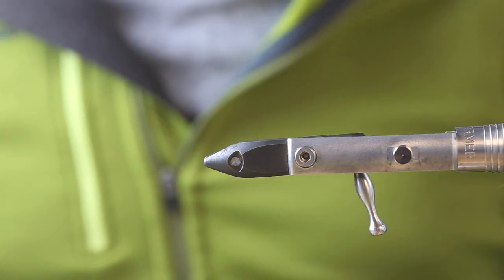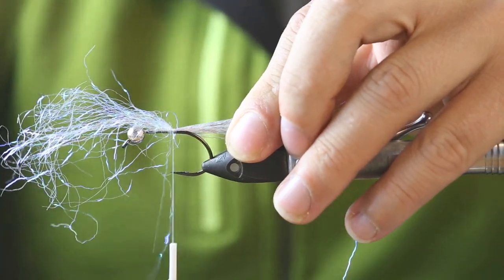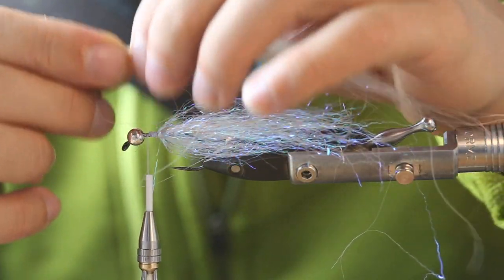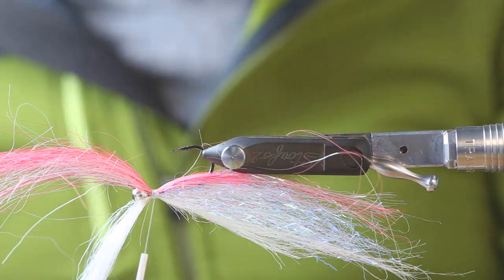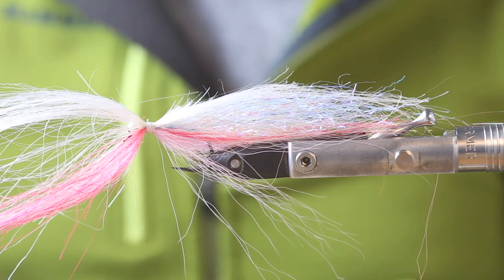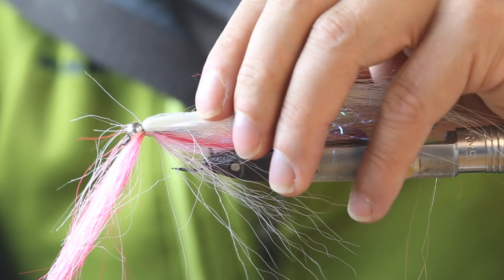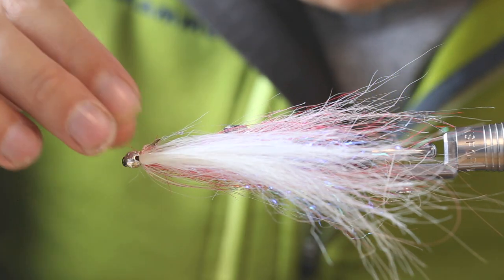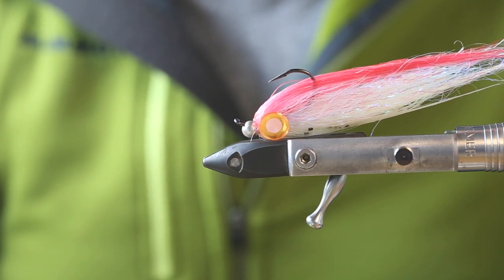Martin's Minnow Squimpish Hair Streamer - Perch Fly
Tied on a Partridge attitude extra 1/0
Tungsten bead slotted 5.5 mm
Ripple Ice Fiber
Bucktail
Squimpish Hair
Hedron Wing n Flash

All Materials you ll find at Smartlures FFN Pro Shop and FFP Shop.